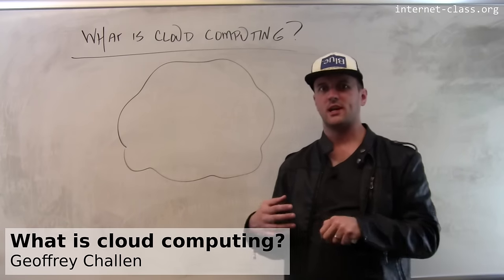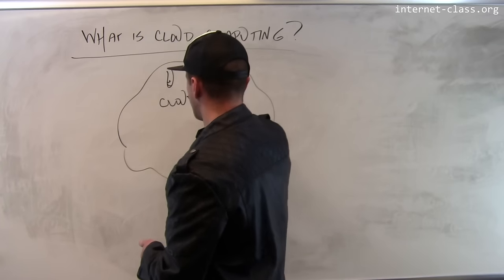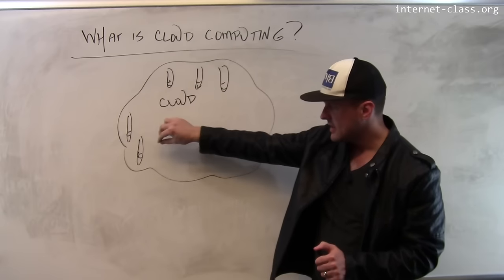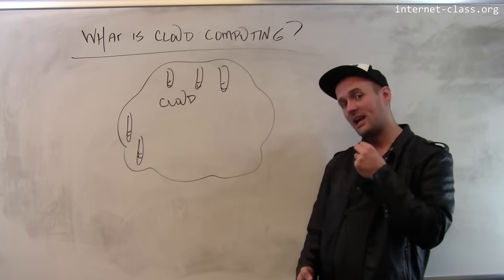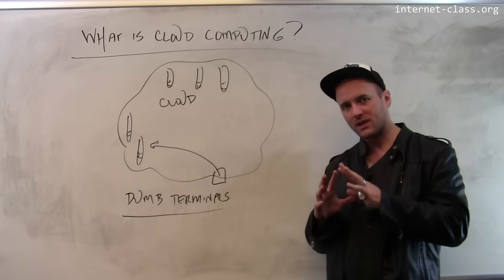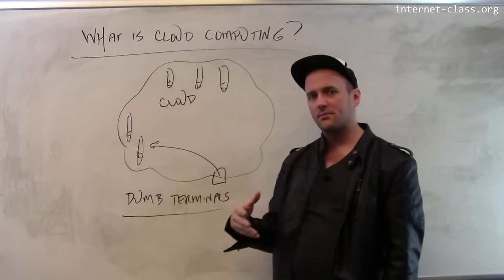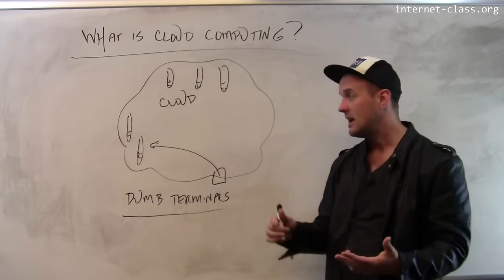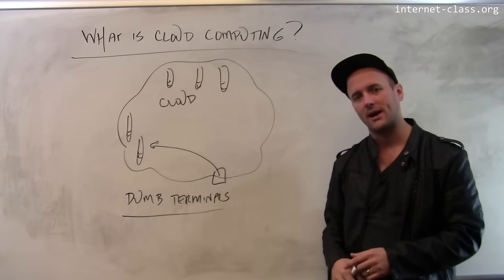What is cloud computing?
Today we are already witnessing cloud computing changing the role of user-facing devices. End-user devices—​from laptops to embedded device—​can easily tap into seemingly limitless computational and storage resources in the internet cloud. While the cloud seems new, in a way it speaks to a past vision of thin-client computing in which &quot;dumb terminals&quot; would get their smarts by connecting to all-powerful backend infrastructure. The rise of powerful personal computers delayed this vision by a few decades, but it’s possible that in the future most of the computing power will be located in data centers. All we’ll be carrying around will be just glorified monitors and input devices.